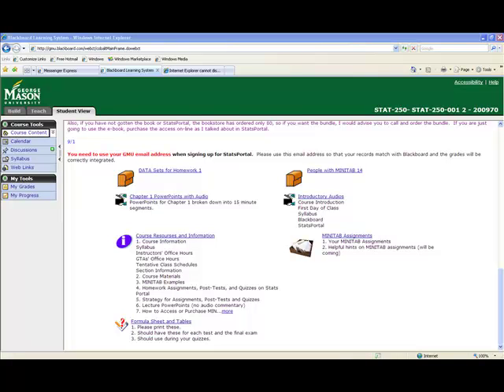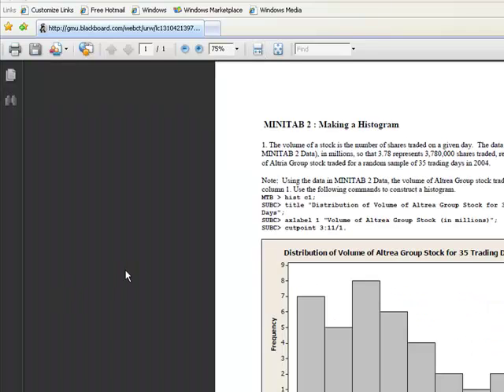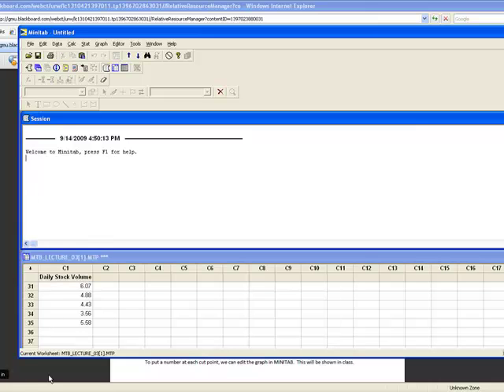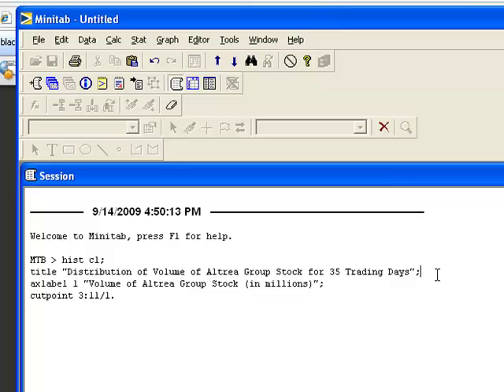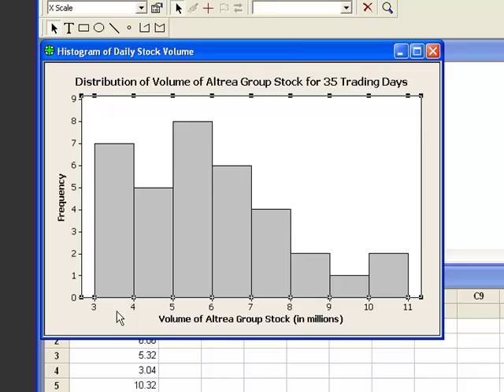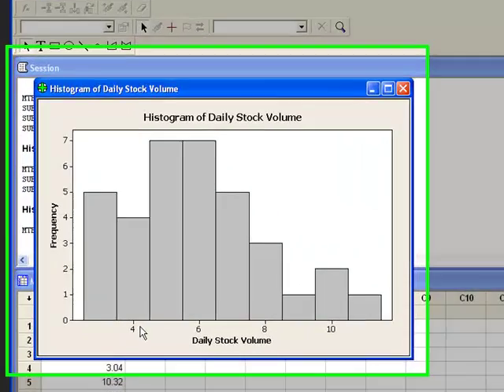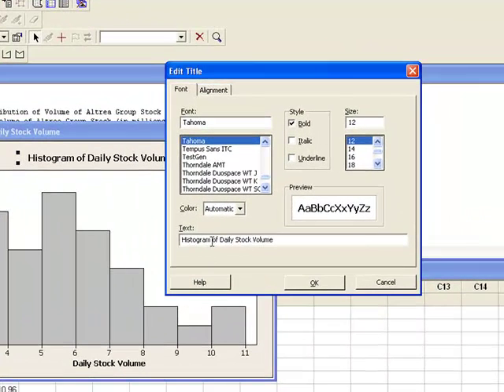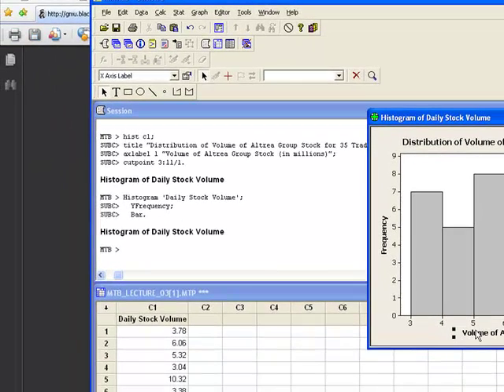Histograms and MINITAB